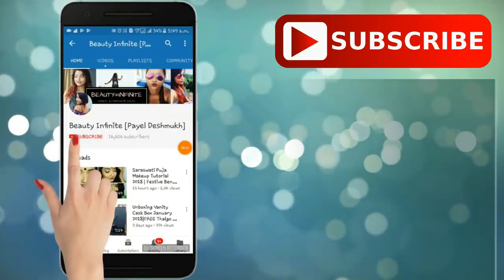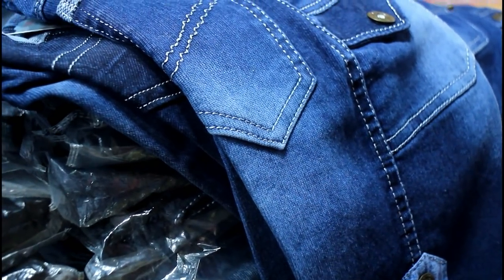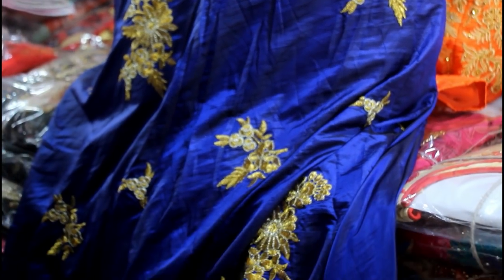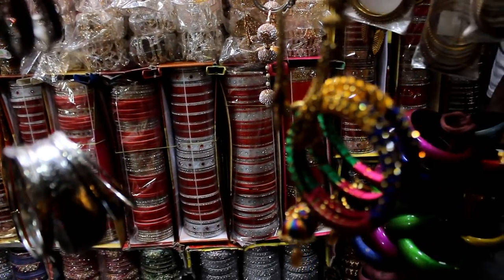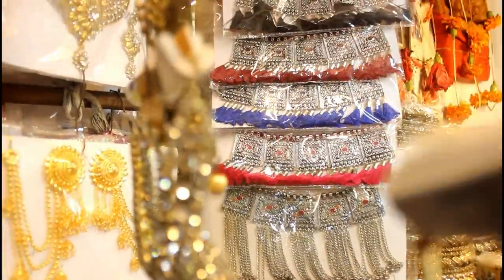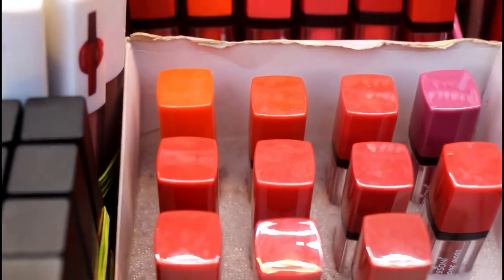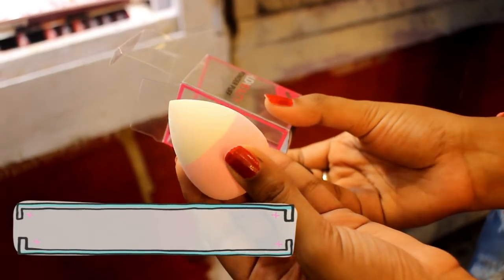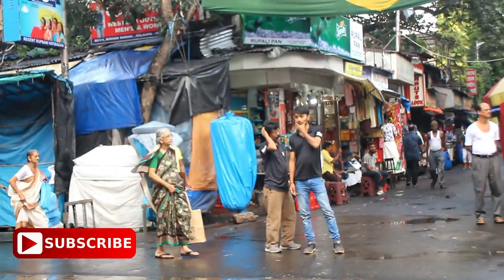HATIBAGAN MARKET VLOG | CHEAPEST FLEA MARKET IN KOLKATA | AFFORDABLE JEWELLERY, DRESS & MAKEUP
Hi Everyone,

Today I will A COMPLETE VLOG & WALK THROUGH ON HATIBAGAN MARKET KOLKATA.

THIS IS THE CHEAPEST FLEA MARKET IN KOLKATA WHERE YOU CAN FIND AMAZING COLLECTION AND RANGE OF JEWELLERY, CLOTHING, SALWAR, LAHENGA, BAGS & MAKEUP AT A VERY AFFORDABLE AND AMAZING PRICE RANGE.

I HAVE SHARED THE KIND OF ITEMS WHICH ARE AVAILABLE ALONG WITH THE STARTING PRICE RANGE ALSO DO NOT FORGET TO BARGAIN IT IS MUST FOR ANY FLEA MARKET.

HOPE THIS VIDEO IS HELPFUL AND GUIDE YOU THOUGH THIS MARKET PLACE FOR SHOPPING.

HATIBAGAN MARKET IS LOCATED NEAR SHYAMBAZAR KOLKATA
OPENS EVERYDAY UNTIL 9.00 AM TO 10.00 PM

Copyright:-
Everything you see on this video was created by me (Payel Deshmukh/BeautyInfinite) unless otherwise stated. Please do not use any photos or content without first asking permission

CAMERA USED: DSLR: Cannon EOS 750D